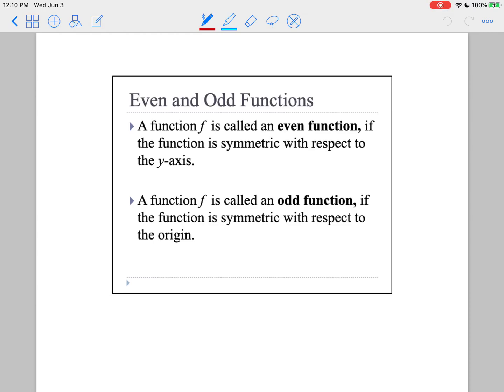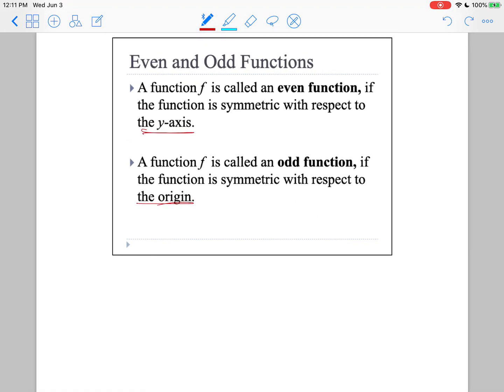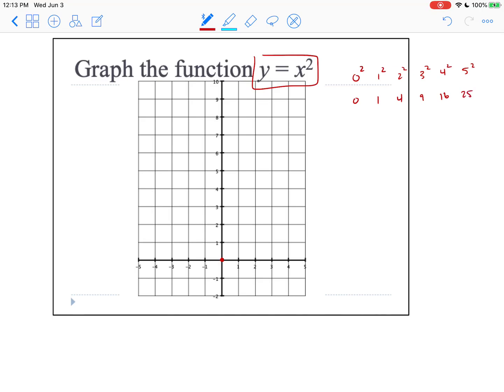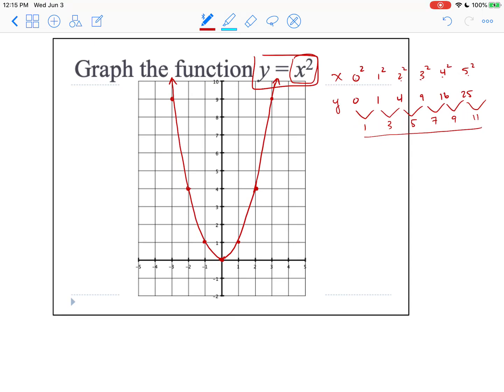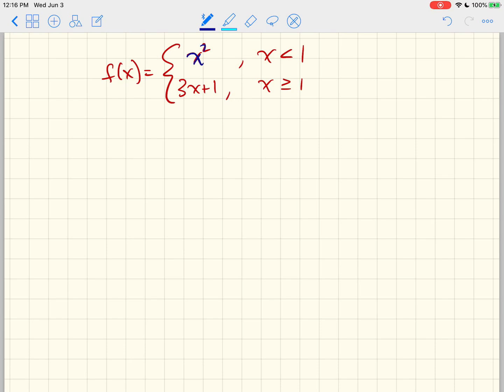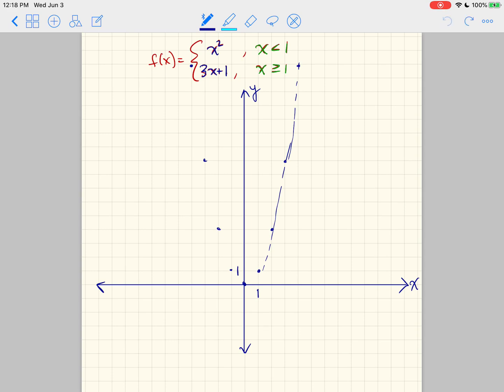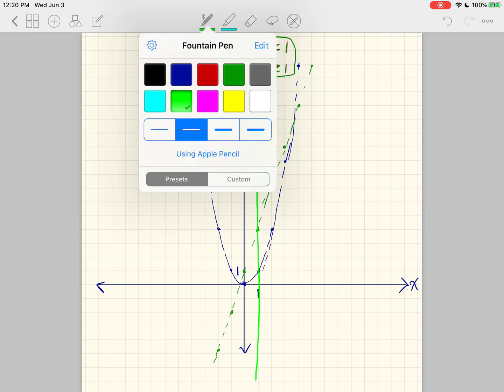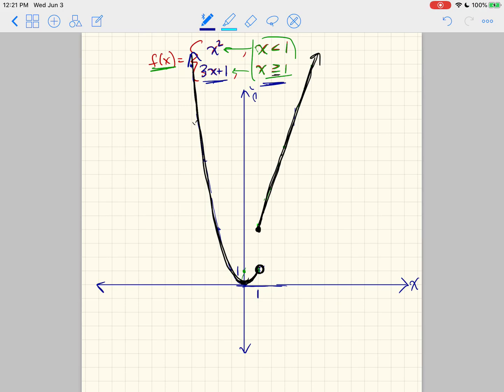3.6 Functions Lecture